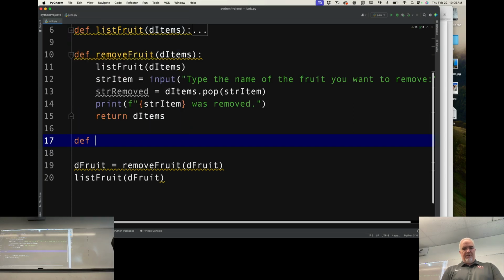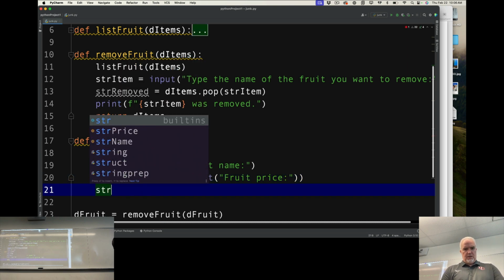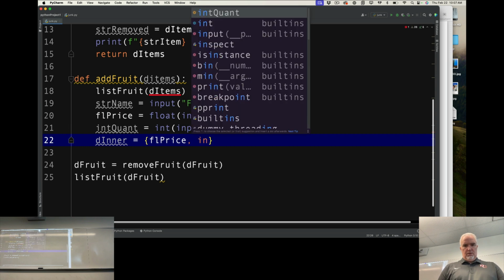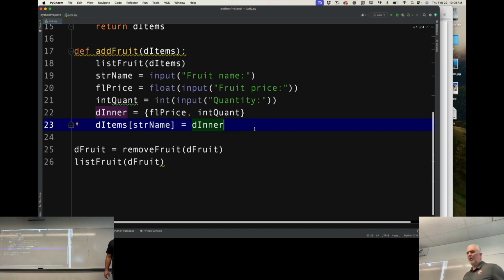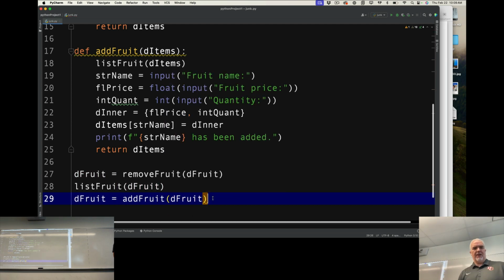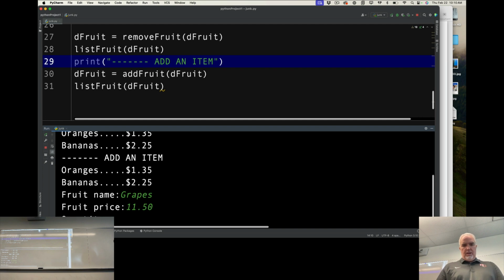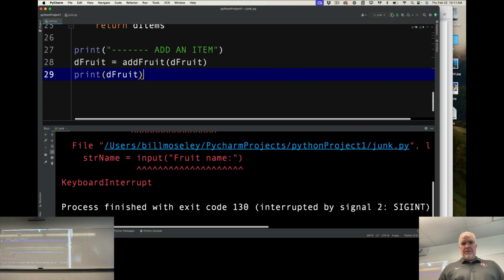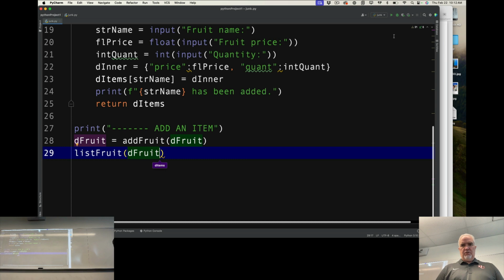Python - Module 7 - A7, Part 4: addFruit Function (Spring 2024)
The fourth part of the A7 Code Walkthrough.